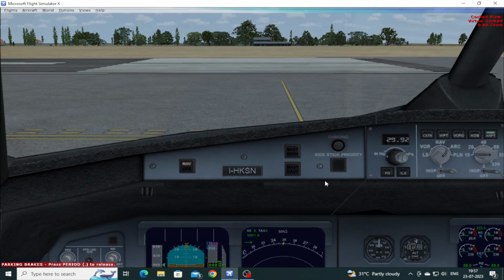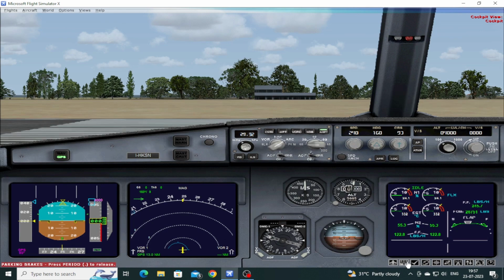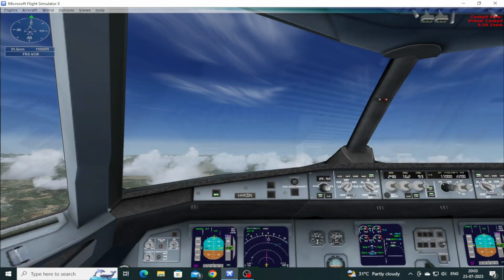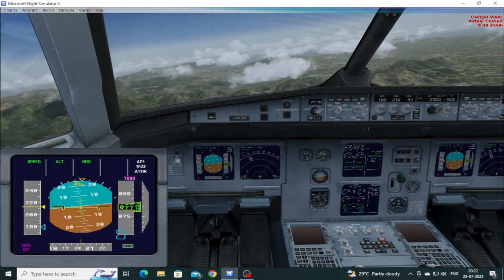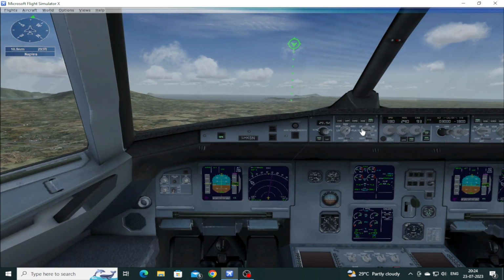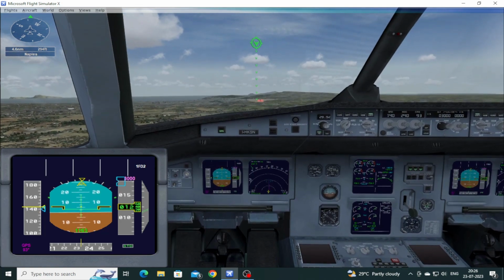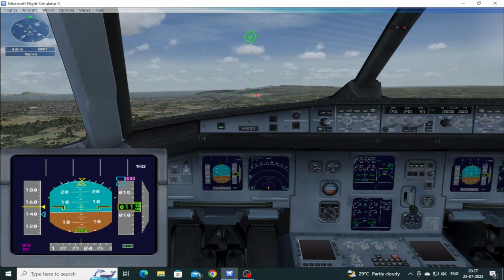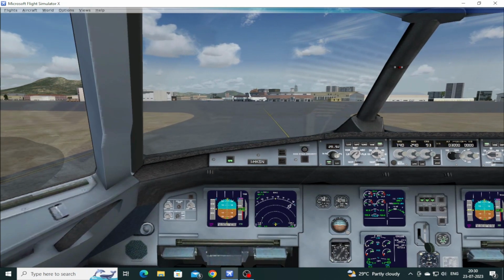Italian Adventure: From the Eternal City to the Amalfi Coast | fsx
Italian Adventure: From the Eternal City to the Amalfi Coast | fsx @classicgaming8928

Welcome to the Italian skies! In this exciting flight simulation mission, you will embark on a breathtaking journey from the ancient city of Rome to the stunning coastal gem of Naples. Strap in, prepare for takeoff, and get ready to experience the beauty and history of Italy from the comfort of your cockpit.

Your mission begins at the world-renowned Leonardo da Vinci International Airport (LIRF) in Rome, also known as Fiumicino Airport. As you taxi to the runway, take a moment to admire the historic landmarks surrounding you, such as the Colosseum and the Roman Forum.

Once cleared for takeoff, soar into the Italian skies and set a course southward towards Naples. The flight path will take you over the scenic countryside of Lazio and Campania regions, offering picturesque views of rolling hills, vineyards, and ancient villages. As you approach Naples, you'll catch sight of the mighty Mount Vesuvius, one of the most famous volcanoes in the world. Take a moment to appreciate its awe-inspiring presence as you navigate around its slopes. Prepare for a visual approach into Naples International Airport (LIRN), situated on the Gulf of Naples. Be mindful of the bustling maritime traffic below, as Naples is one of Italy's most vibrant coastal cities. Descend gracefully, and keep an eye out for the iconic landmarks, such as Castel dell'Ovo and the historic city center.Congratulations! You have successfully landed at Naples International Airport. Explore the city's rich history, indulge in delicious Italian cuisine, or perhaps take a day trip to the nearby Amalfi Coast, famous for its stunning cliffside villages and azure waters.

Ensure you review weather conditions and NOTAMs before commencing the flight.
This mission is suitable for both novice and experienced flight simulation enthusiasts.
Feel free to customize the flight details as per your preferences and simulator capabilities.
Enjoy your flight, and happy landings!

fsx
fsx full flight
flight simulator
msfs
msfsx
microsoft flight simulator x
fsx mission
fsx mission monsoon approach
fsx 747 crosswind landing
microsoft flight simulator x mission
fsx mission secret shuttle
microsoft flight simulator
flight simulator mission
secret shuttle mission
microsoft fsx secret mission
telluride landing mission